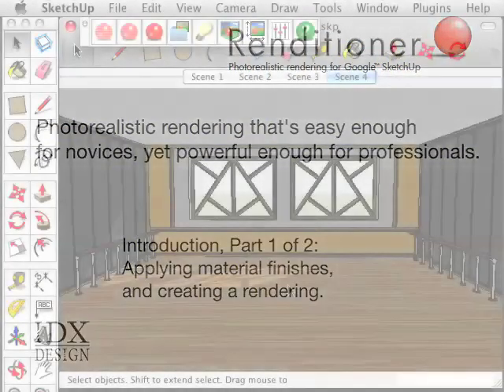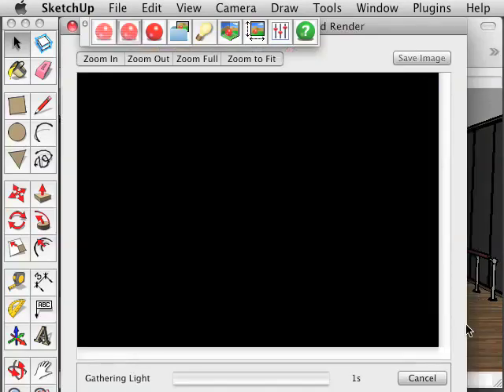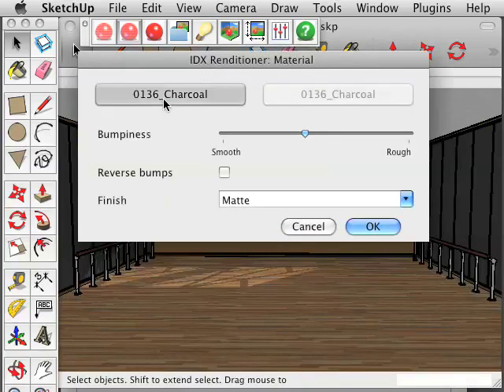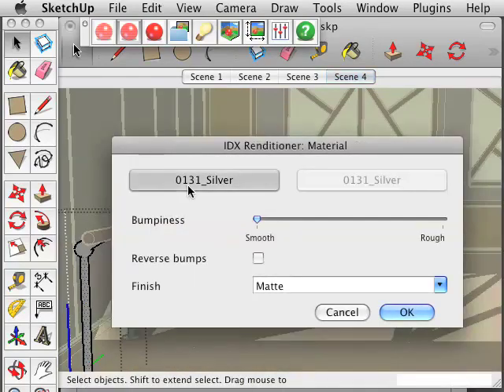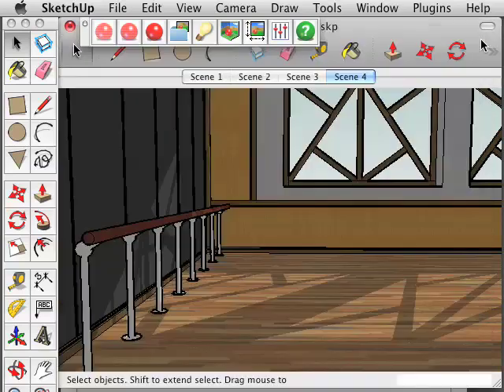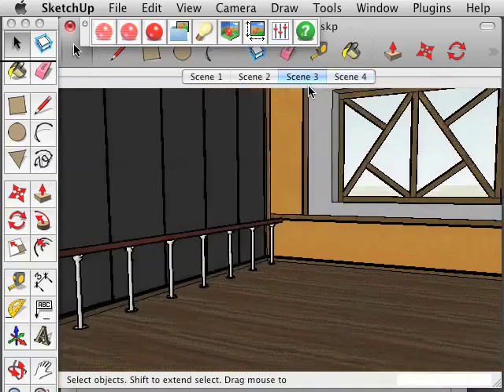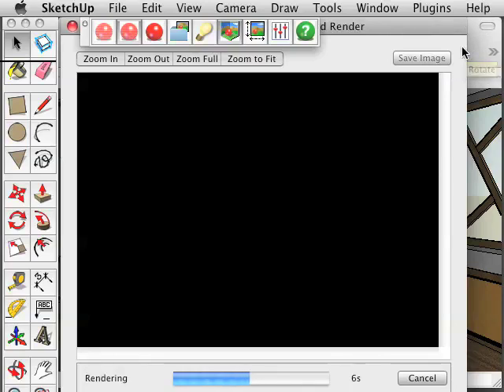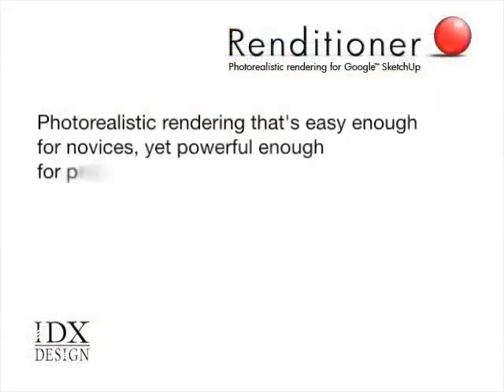IDX Renditioner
Photo Realistic Rendering Plug-in for Google SketchUp - an introduction